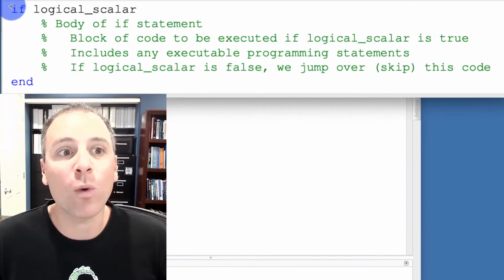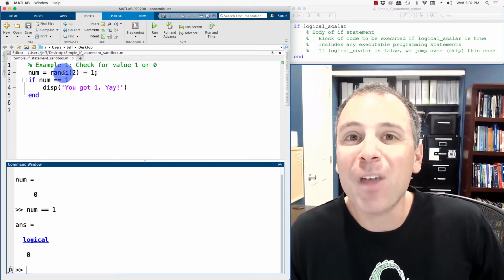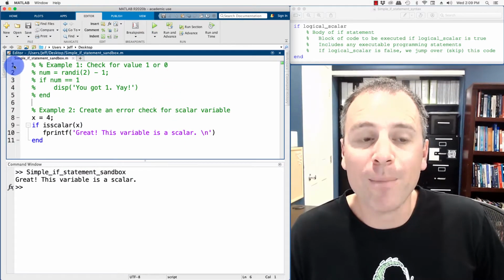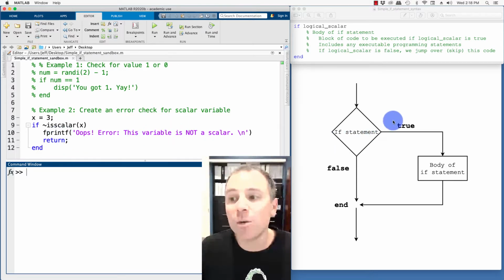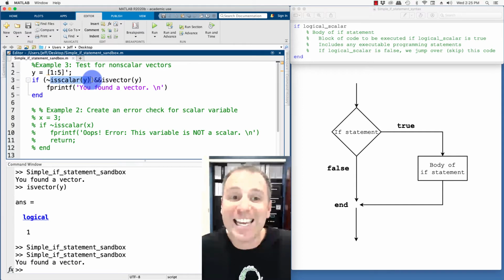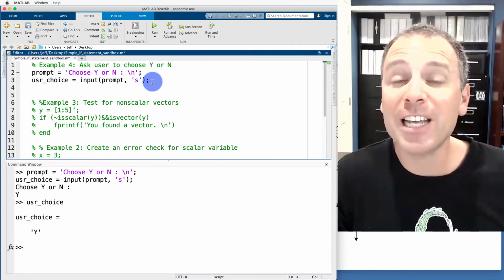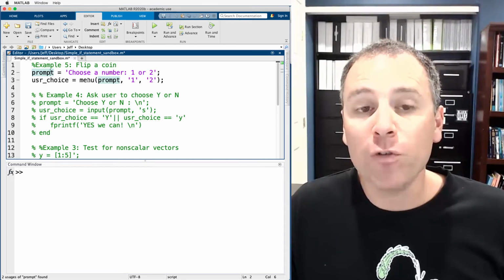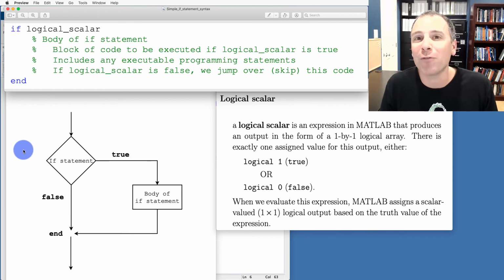How to write a simple if statement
We investigate how to use simple if statements:

00:00 -Introduction
00:11 -Syntax for a simple if statement
01:06 -Example 1: Check for value 1 or 0
04:48 -Example 2A: Check for scalar variables
08:18 -Example 2B: Error check for nonscalar input
10:04 -Visualize flow of if statement with flowchart diagram
11:17 -Example 3: Error check for a nonscalar vector
14:22 -Example 4A: User chooses Y and gets a reward.
18:31 -Example 4B: Create flexibility when prompting user
19:24 -Example 5: Ask user to gamble on a coin flip
22:18 -Community challenge: If statements versus jump commands
24:07 -Conclusion